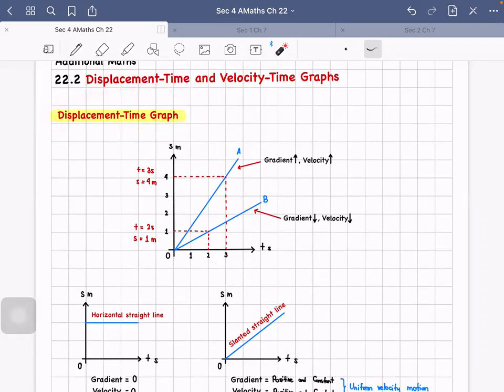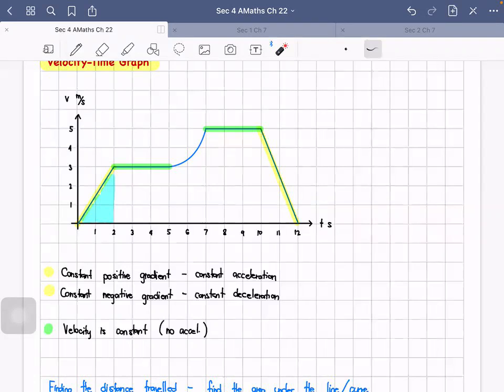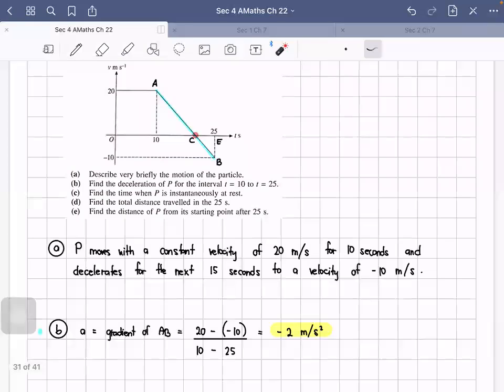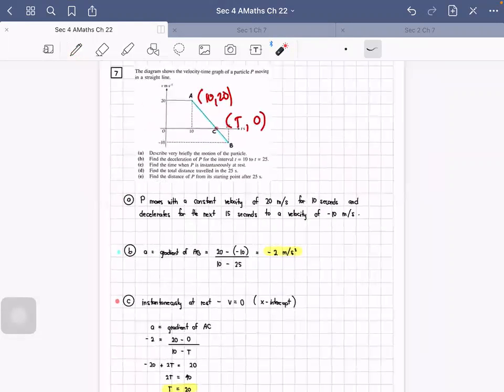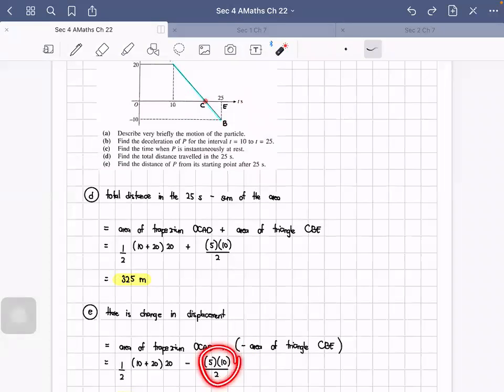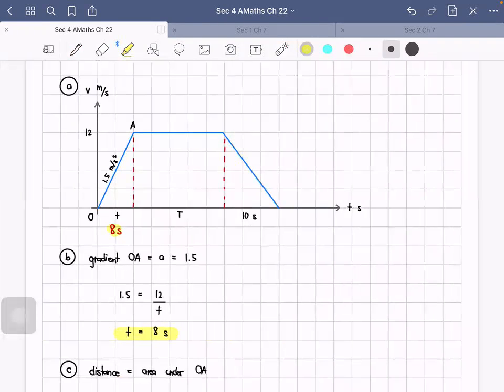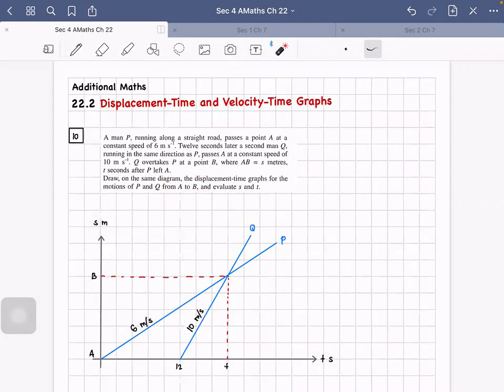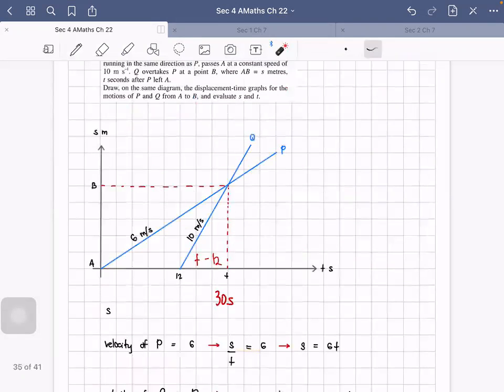Kinematics (Part 4)